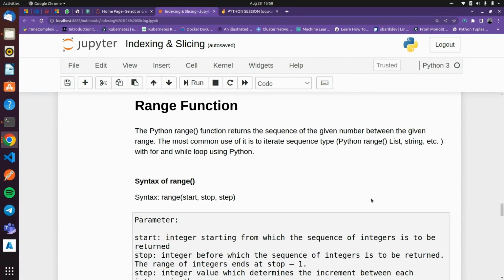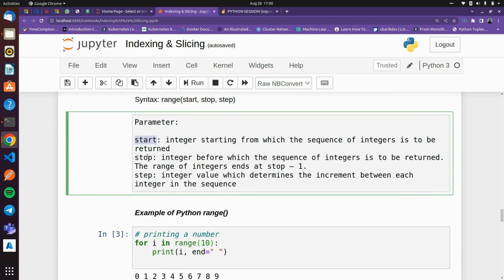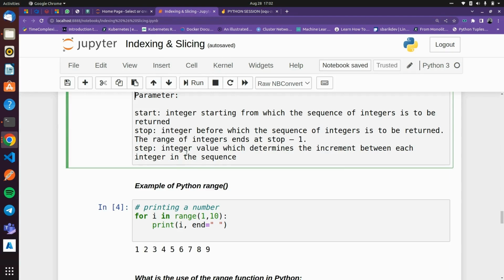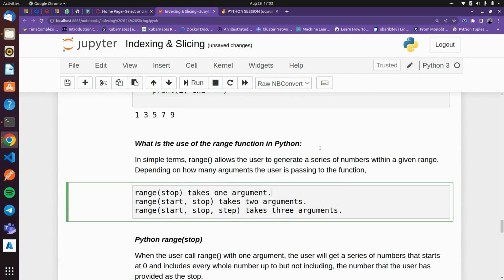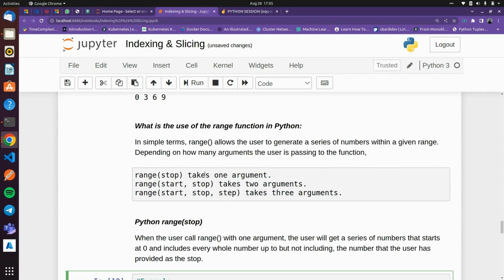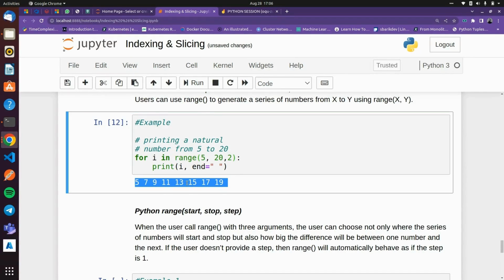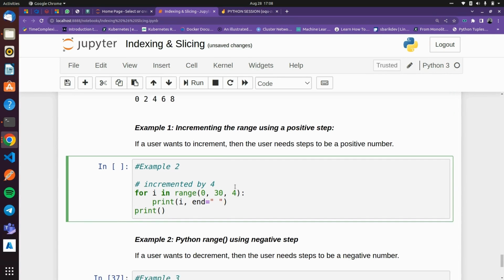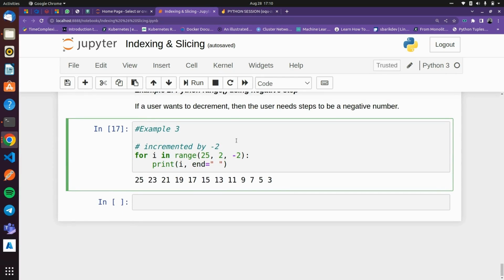#21 Range Function in Python | For Beginners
Lecture 21: Range Function in Python | For Beginners